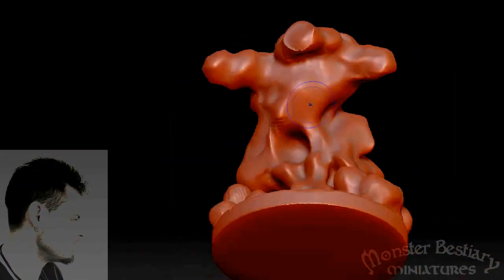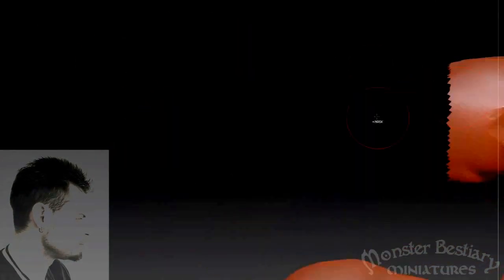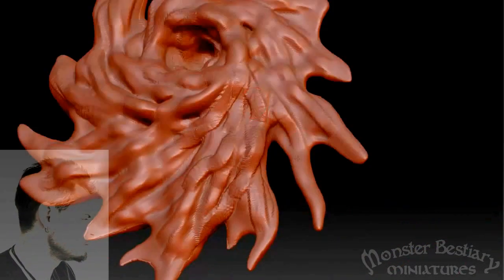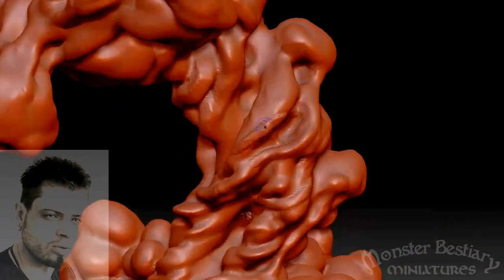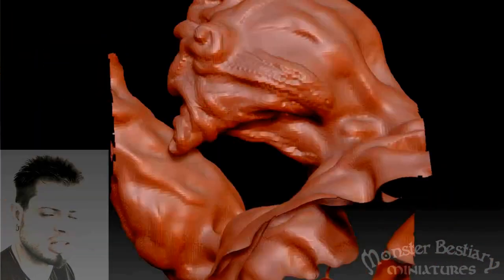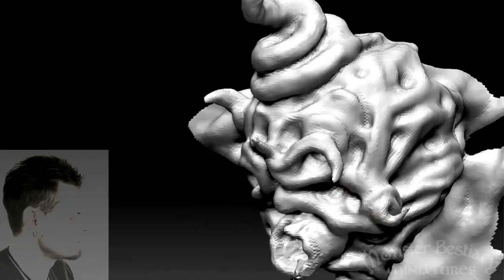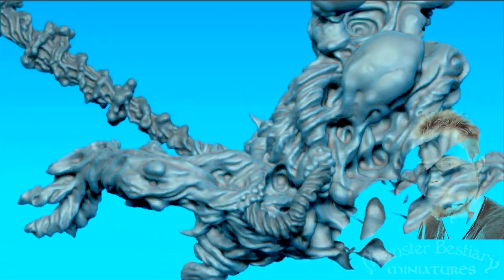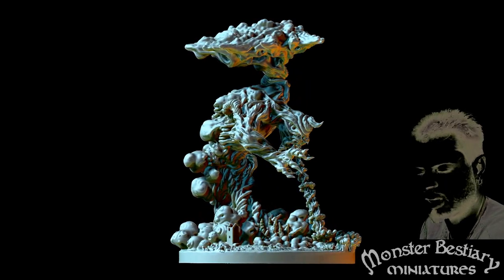Complete Air Elemental speed sculpt, creation in Zbrush with Wizard Commentary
"Larger than a dinosaur or smaller than a goblinoid, it's loud or as quiet as a whisper, stay in its way and you'll be a drifter."

Monster Bestiary Miniatures (MBM) introduces this Zbrush monster sculpt, the Air Elemental, truly a monstrosity of gargantuan proportions.
It is also known by other names such as wind elemental or possibly storm elemental.
The Air Elemental is a force of nature that has the capability of destroying towns or softly blowing out a candle, that's the power of nature.
For more images and details visit and LIKE our page for faster beast releases

Air Elemental speed sculpt in Zbrush

At the bottom of the base of the model one can see that the name is created within the model as well as the edition number out of the total. Since this is the creator's work the number shows 0/0, you will show a number out of 75 or out of 3 if you order it painted, like so: 2/75 or 2/3